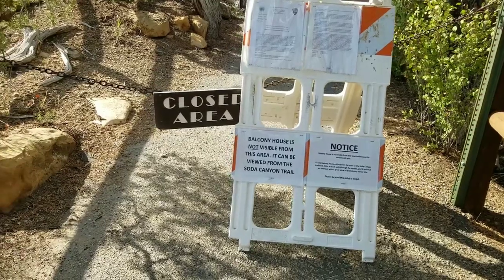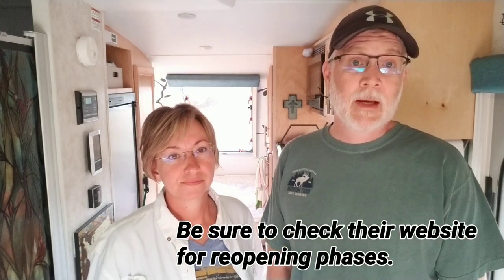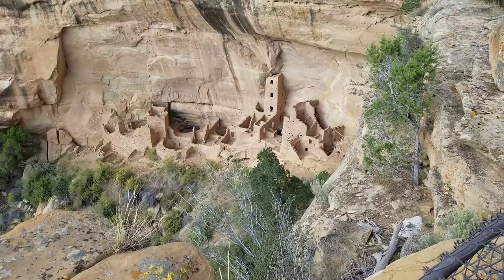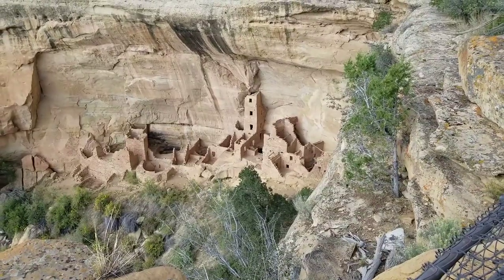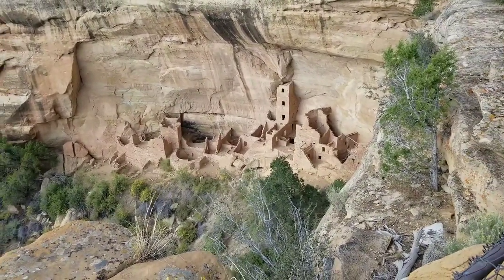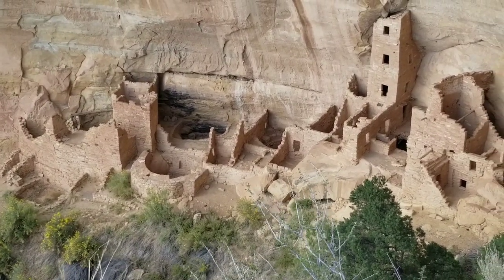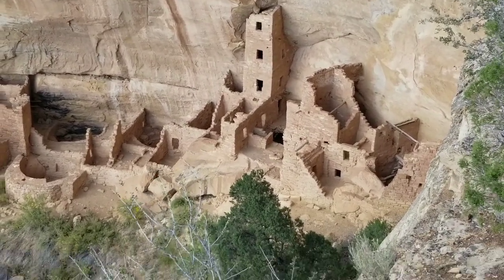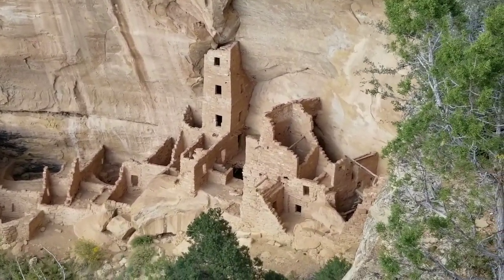On the Road to Mesa Verde in our Little Guy Max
We left Black Canyon of the Gunnison and traveled south to Mesa Verde. Due to the current pandemic a lot of areas were closed. You could still experience the views from the pull offs but you just couldn't hike down to the cliff dwellings. We still enjoyed stepping back in time to see how our Pueblo ancestors lived from 600 A.D. to 1300 A.D.

What a great park that makes lessons from school come to life!

Chris and Christy

Music through Power Director
Title:Southern Way
Composer: Serj Anto